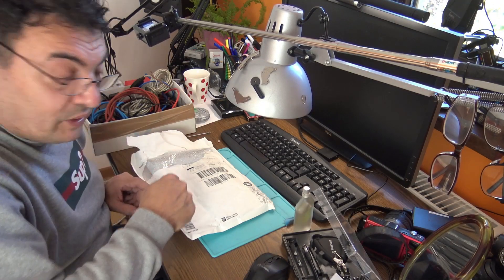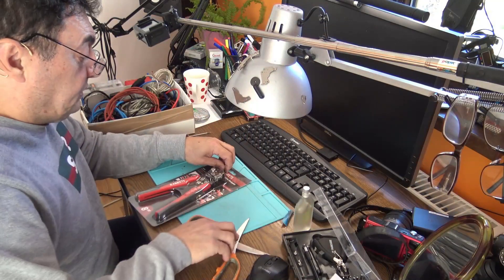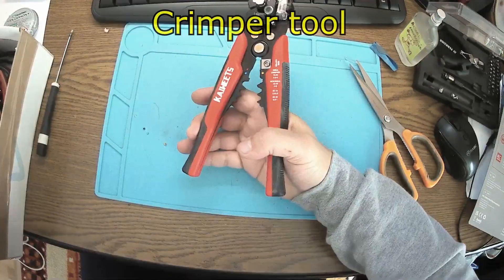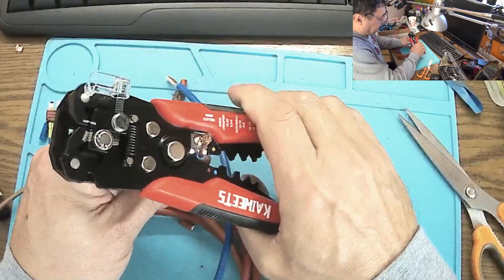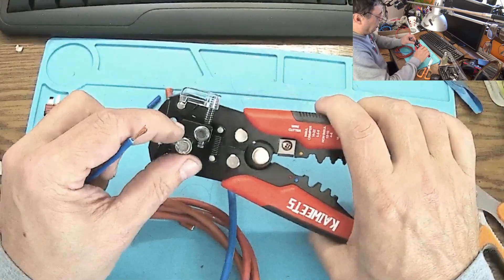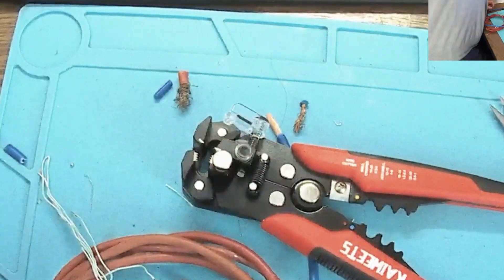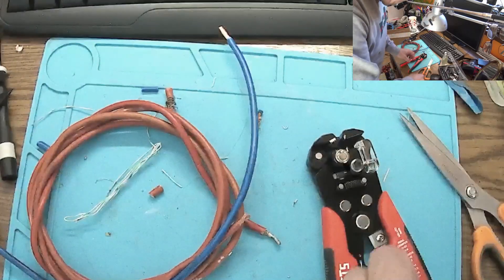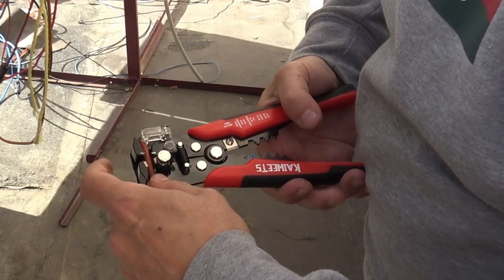Kaiweets KWS-103 Multifunctional Automatic Self Adjusting Wire Stripper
If you are a DIY solar power install person this tool will bring smiles on your face ! I know what means dealing with thick cables ! There is a simple solution..A very useful Kaiweets Multifunctional Automatic Self Adjusting Wire Stripper. Cutter and crimper too! Description and real life action.